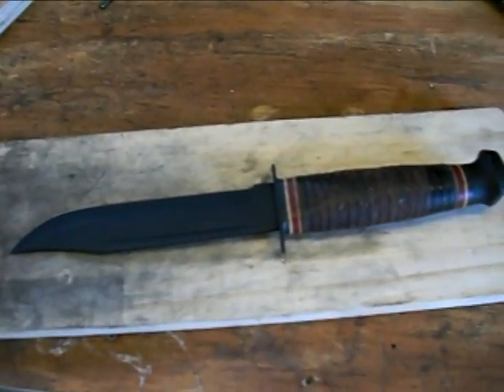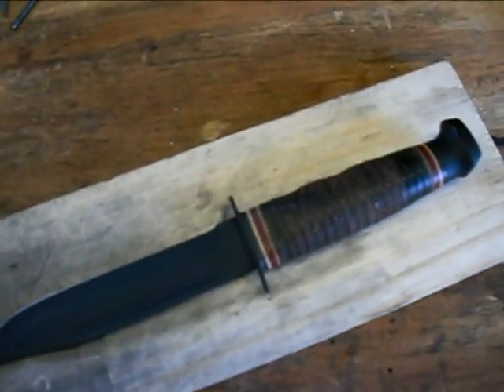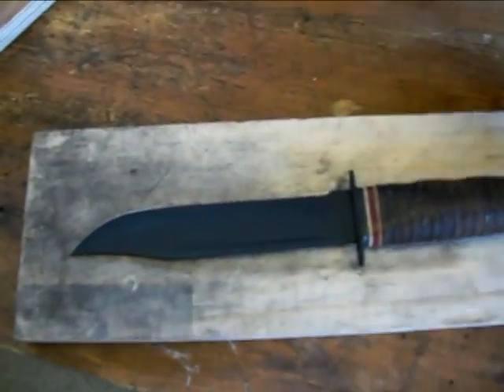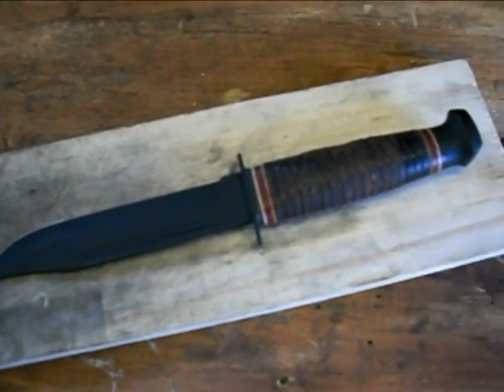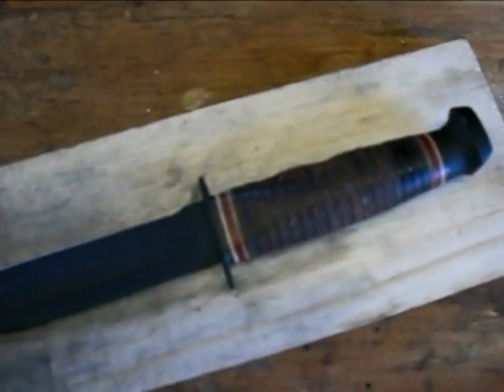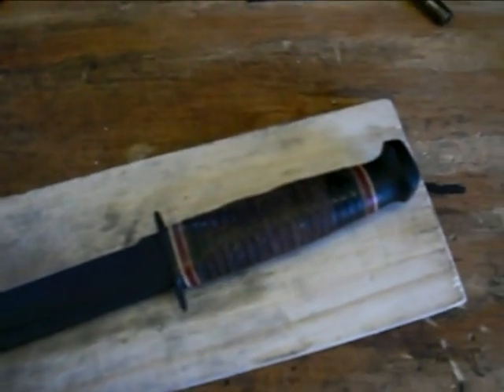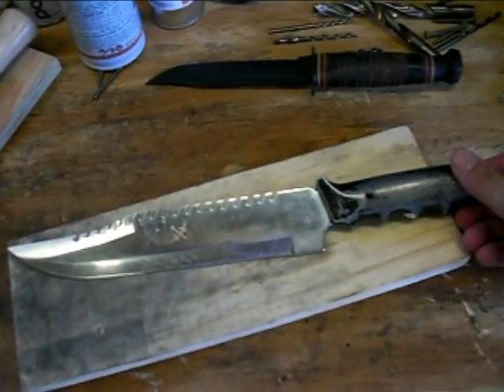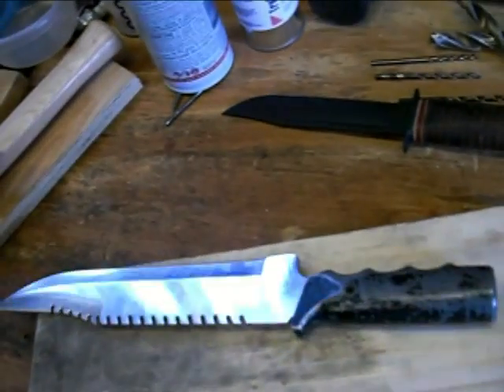Duracoat 1st try "update" "a lesson learned"